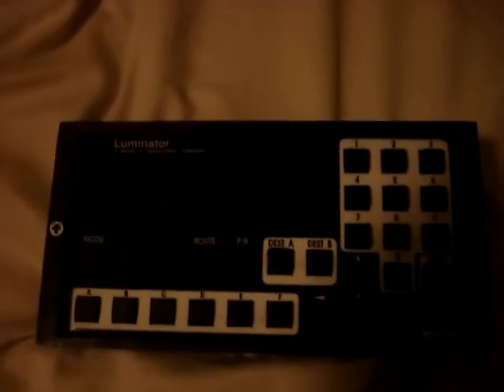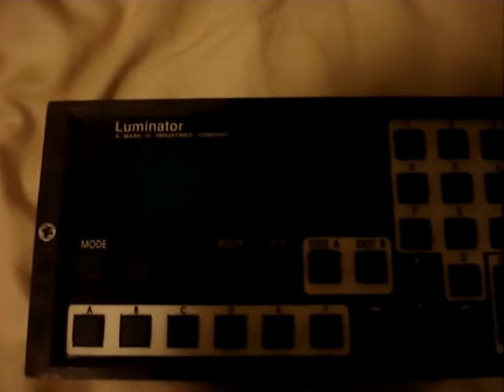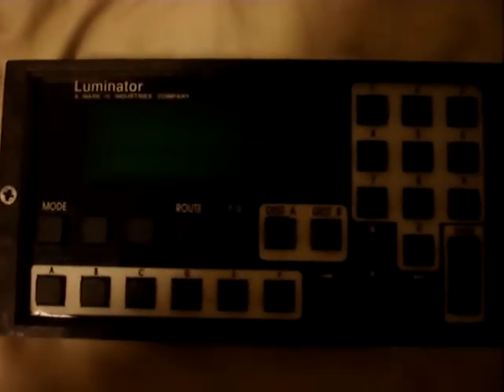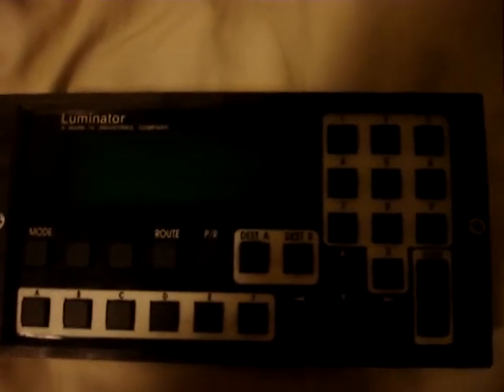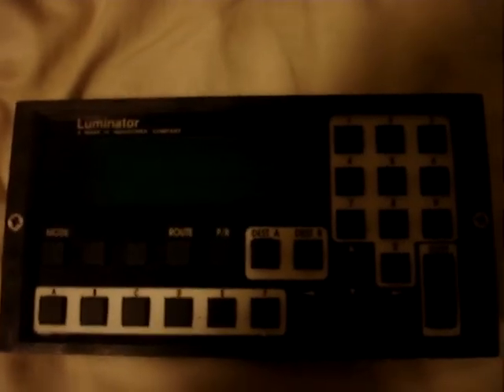Luminator ODK, Come To Life!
Hey everyone,

I just bought this Luminator ODK from a seller on eBay, and was wondering perhaps what I should do with it. I know it should work, but I don't have any flipdot signs to hook it to...maybe it could just be programmed for humor.

Anyways, if I can get the required power (24V DC if I recall correctly) what should I do to program this sucker, and how could I perhaps punch in the destination codes!

Leave me comments if you know how to handle this. Thanks!